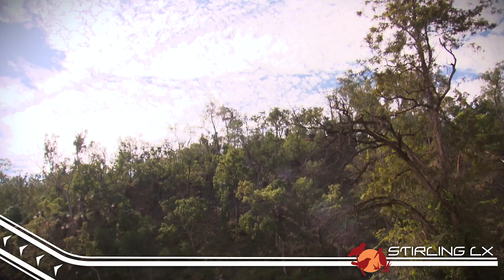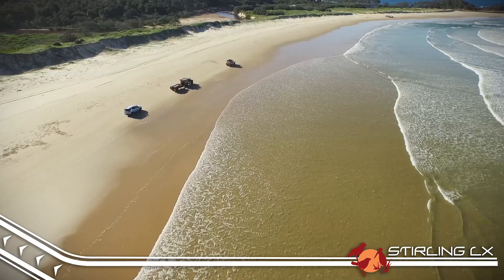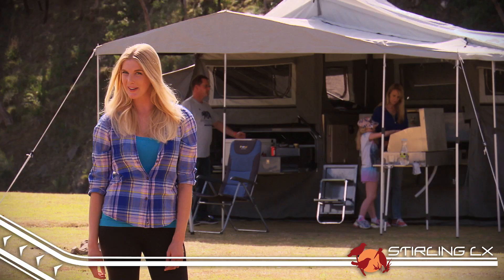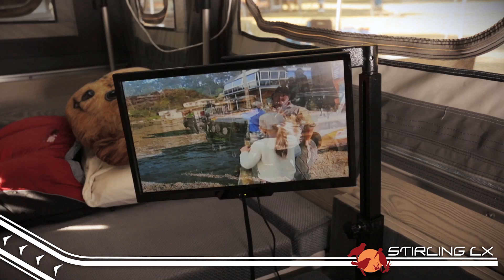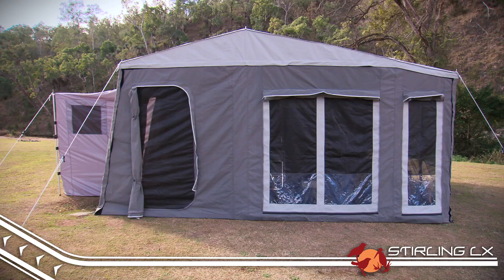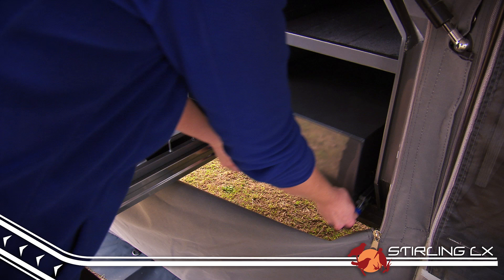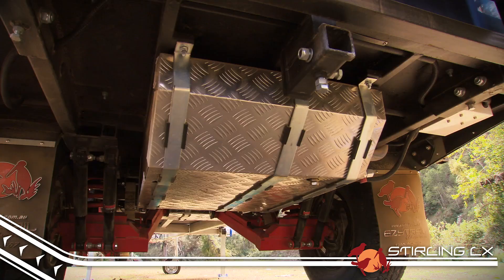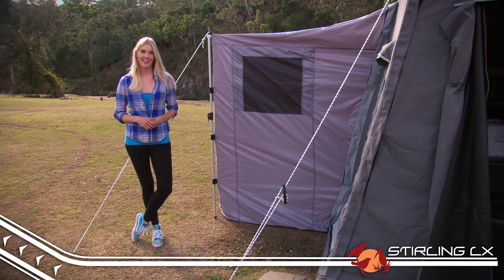Ezytrail K Series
Ezytrail are proud to launch their all-new K Series range of camper trailers. The Offroad Adventure Show's Caroline Pemberton takes you for a walk through the range.